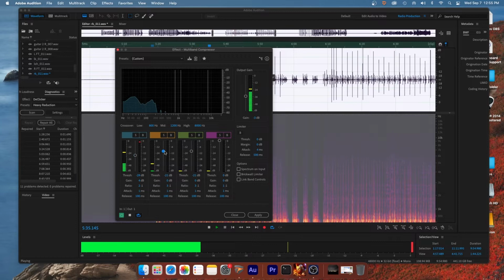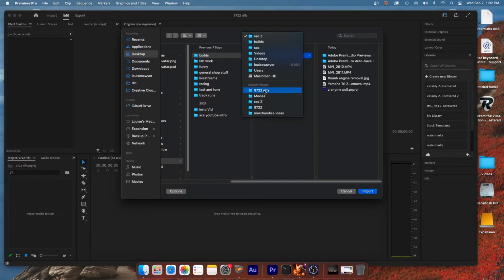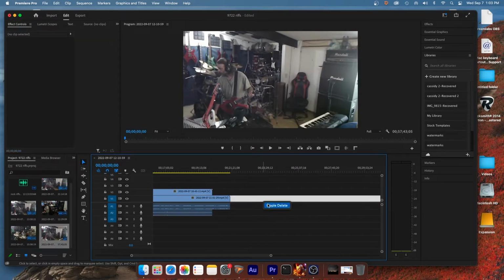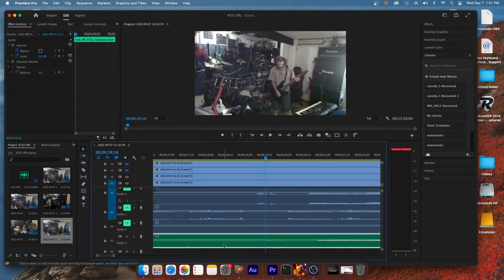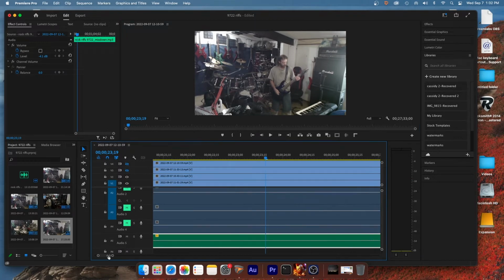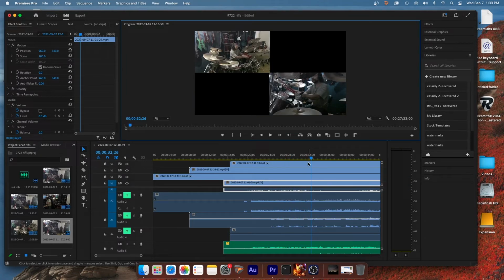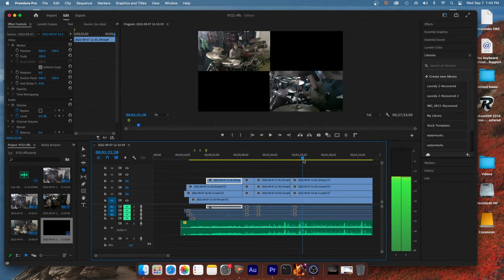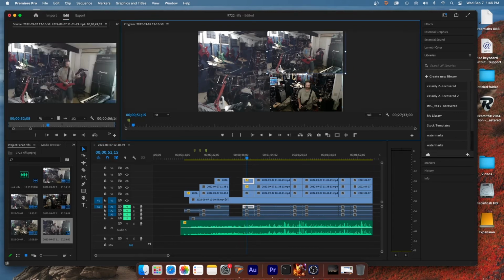Editing Rock Riffs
This is a quick time-lapse and explanation of what all goes into the rock riffs editing after it's recorded. I use adobe audition and premier pro for everything.